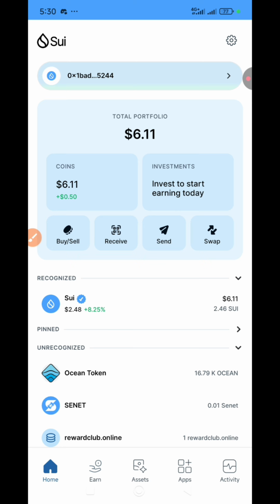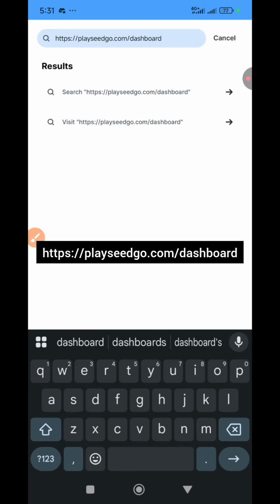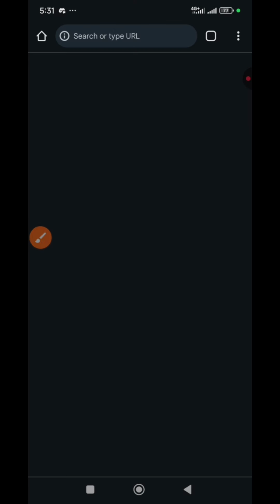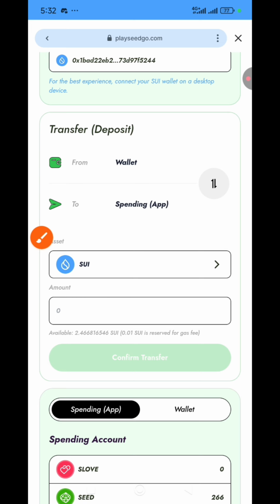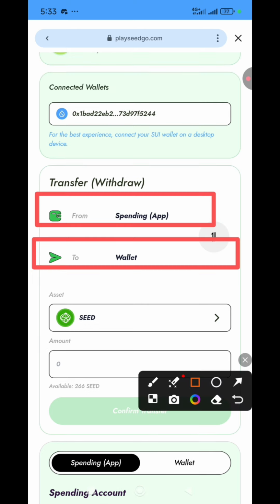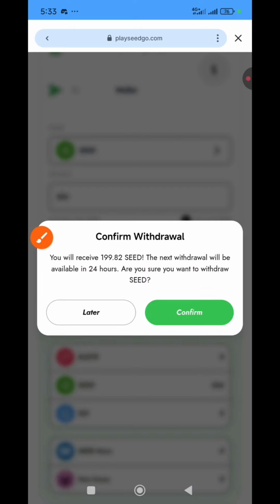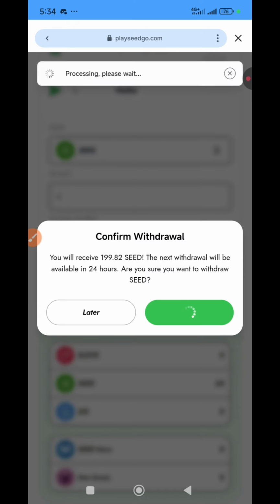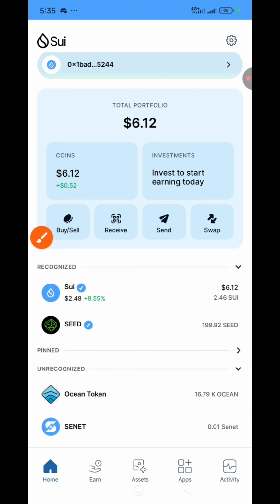How to Claim Seed Airdrop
MY TOP PROJECT PICKS:
START MINING DELTA HERE:

REFERRLA CODE: 27447e1a-072f-4001-b9ac-661eacf0a2fe

6792650a2ca0d

INVITE CODE: Dobison